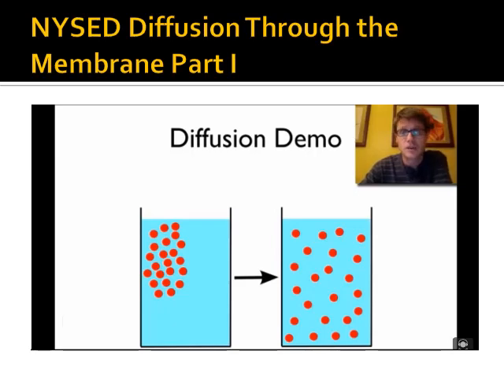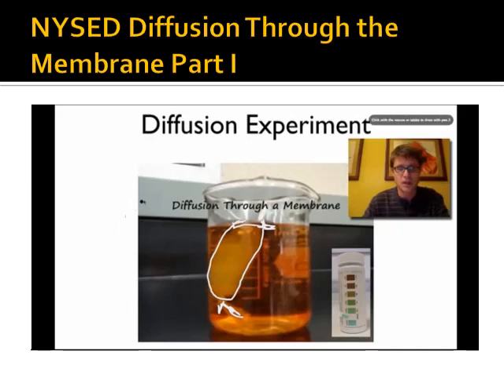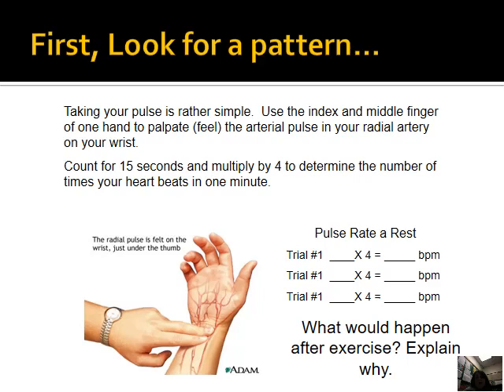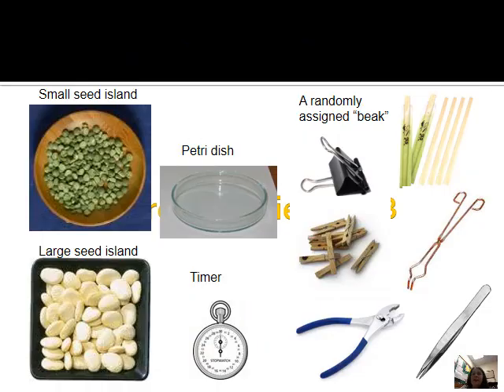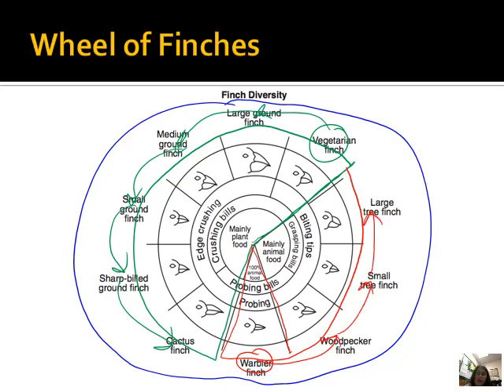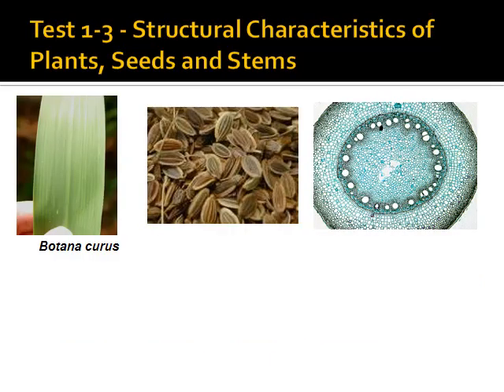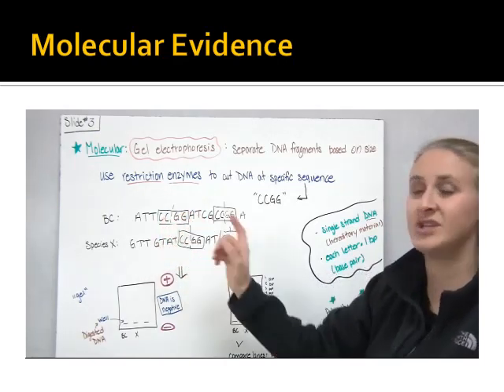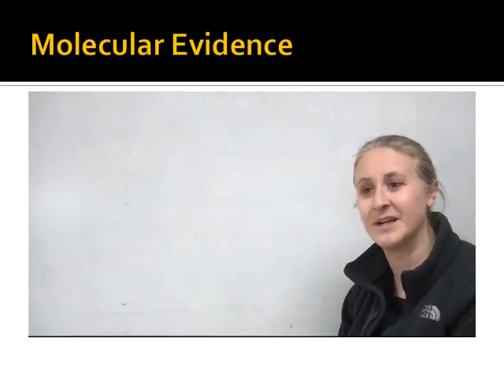Review Review - Part D